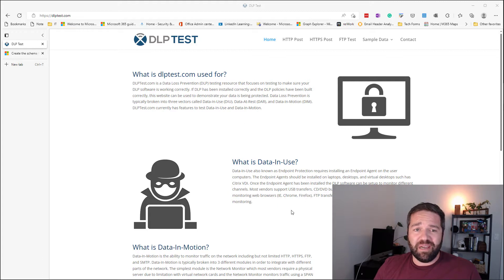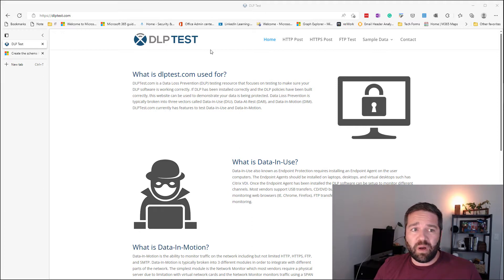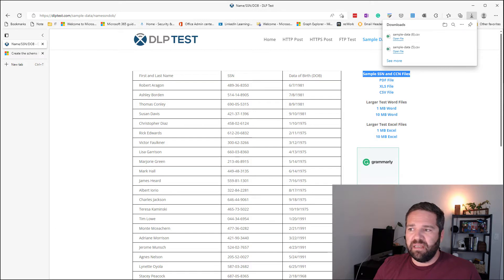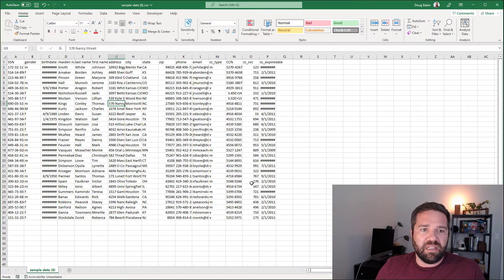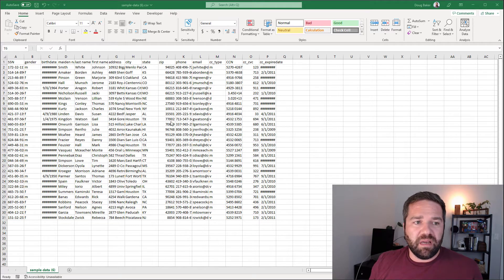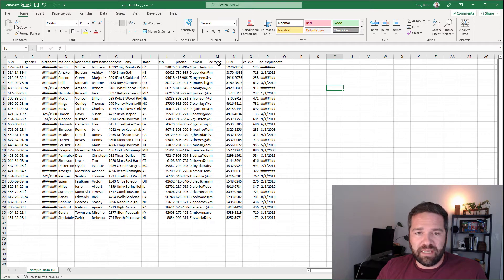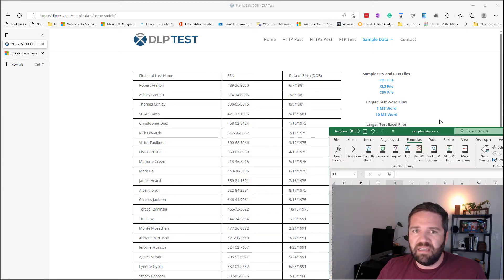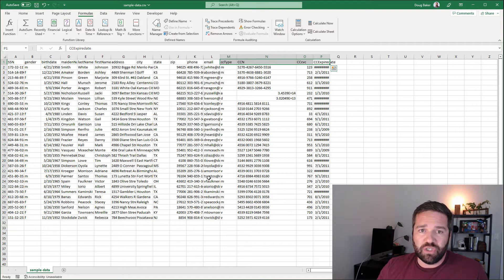Set up Microsoft Exact Data Match - Build your data Schema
This is the first video in the series of building out an EDM solution using Microsoft Purview. In this video, we will download a test data set and I will show you how to use XML to build and upload your schema to the compliance center.

00:00 Intro
01:13 Get EDM Demo Data Set
02:02 Analyze your data/ Pre Reqs
04:14 Build EDM Schema
08:38 Upload EDM Schema
10:13 Compliance Center
14:28 Wrap up